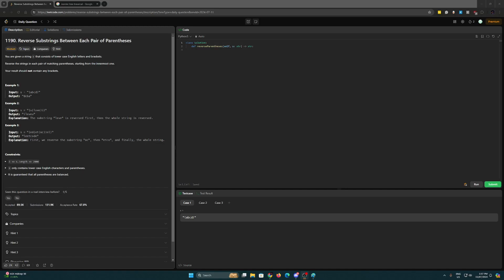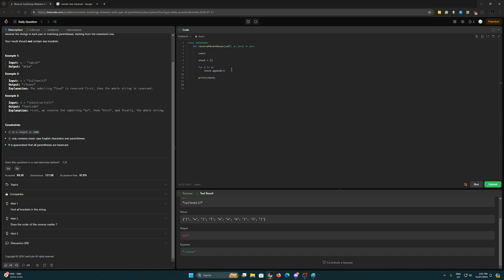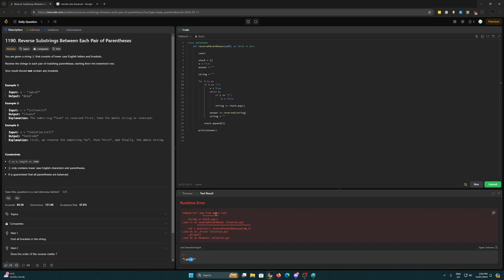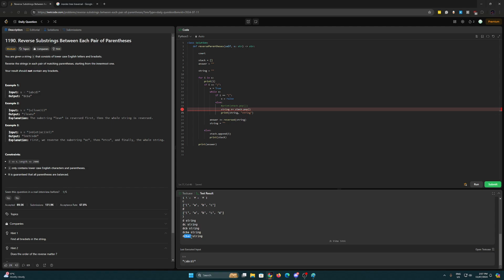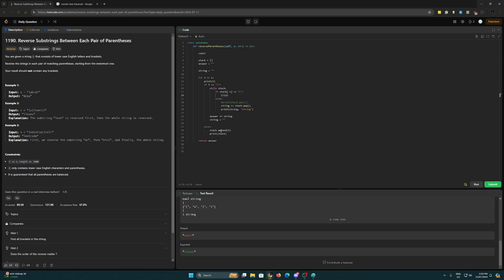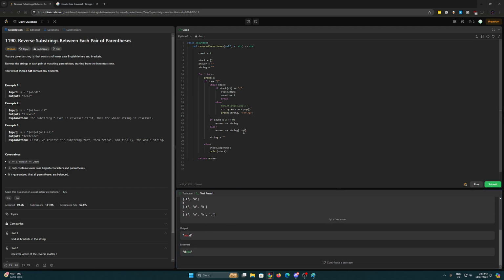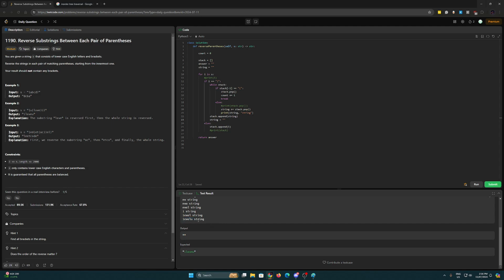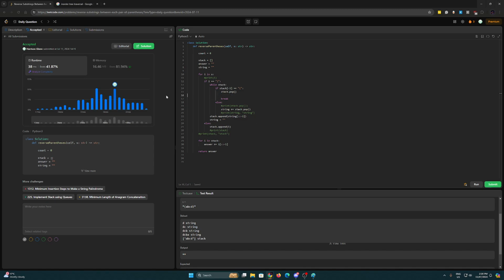1190. Reverse Substrings Between Each Pair of Parentheses (My thought process, answer at end)